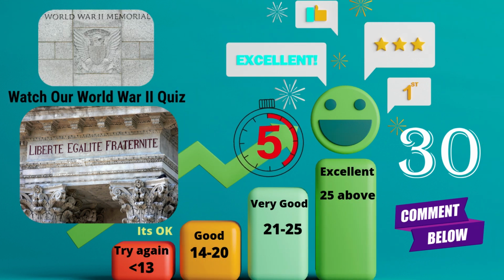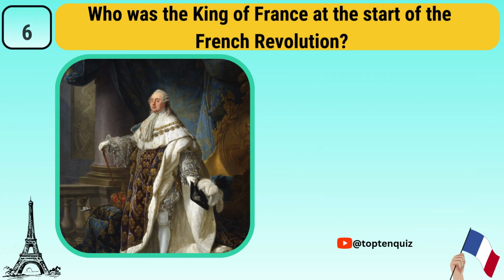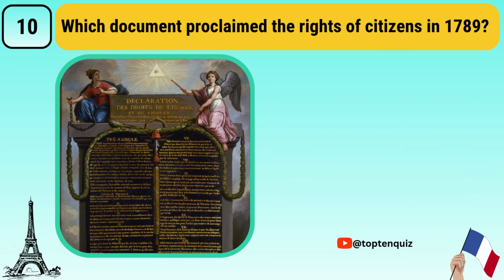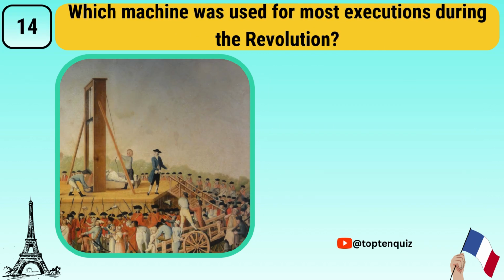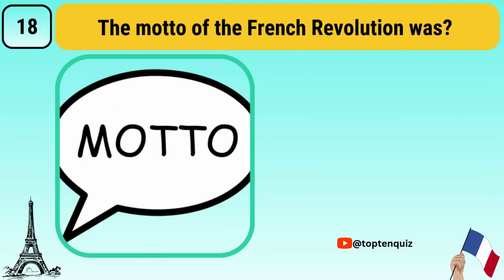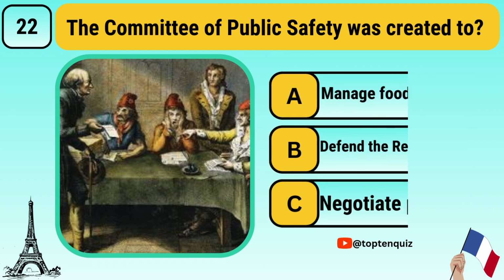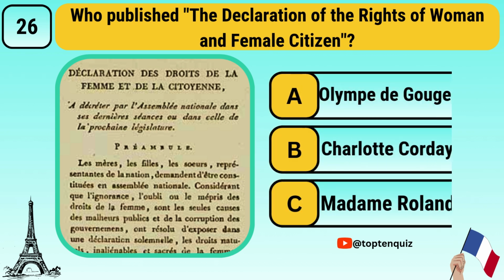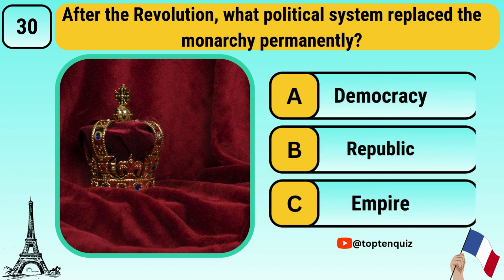Quiz on French Revolution || 30 Questions on French Revolution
Test your knowledge of one of history’s most dramatic uprisings with this 30-question French Revolution quiz—perfect for students, history buffs, and curious minds.
⚔️ From Louis XVI to Robespierre...
📜 From the Estates-General to the Reign of Terror...
This quiz covers the key events, radical ideas, and unforgettable figures that reshaped France and the world.
✅ Great for classroom use, revision, and trivia nights
✅ Ideal for YouTube Shorts, printable worksheets, and interactive games
✅ Learn while you play—engaging, educational, and packed with must-know facts!